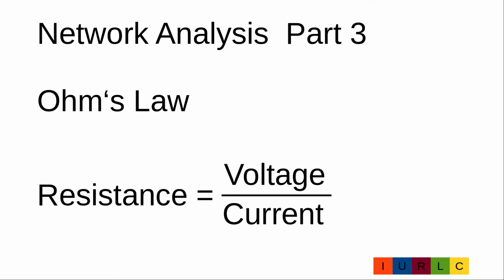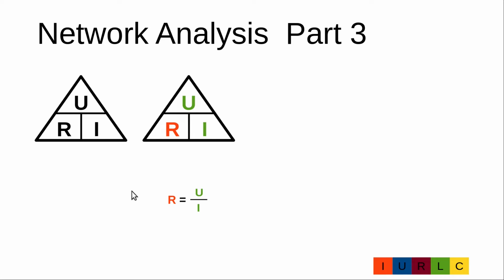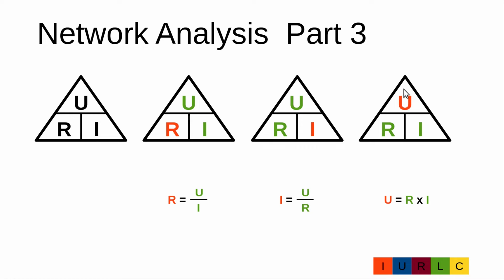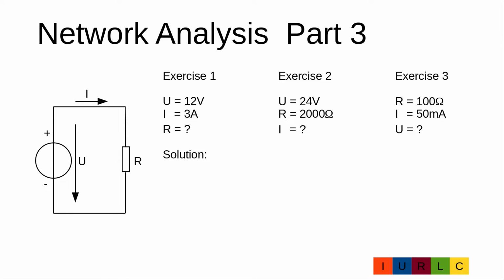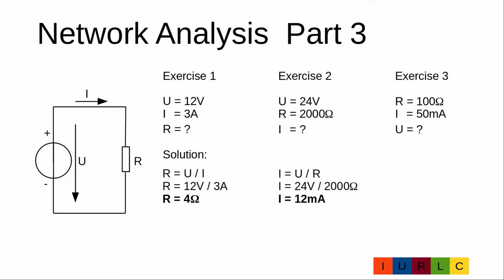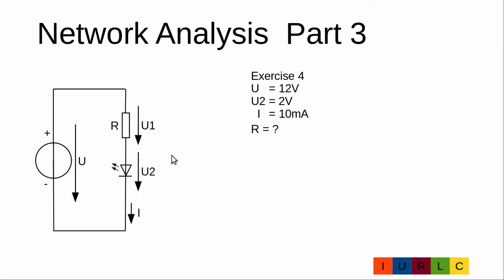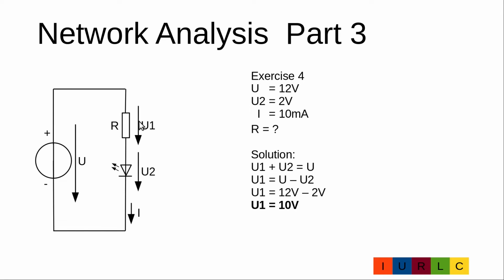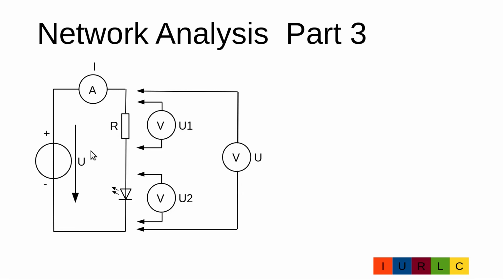008EN NetworkAnalysis Part3 Ohm's Law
Ohm's Law, explanation, calculation samples, measurements